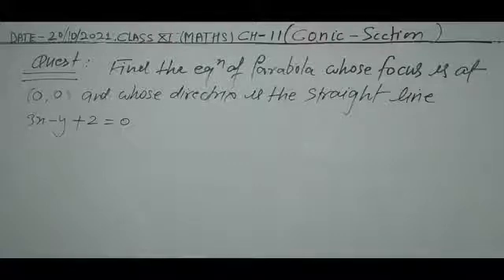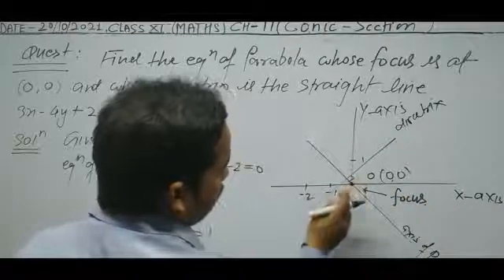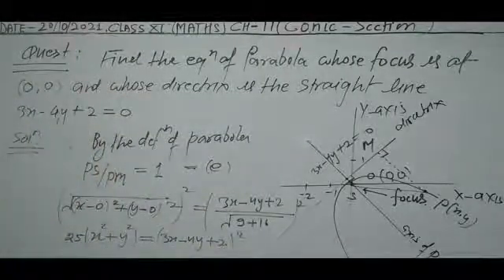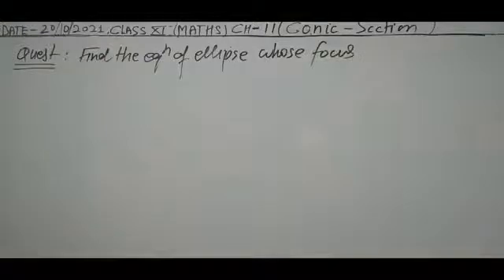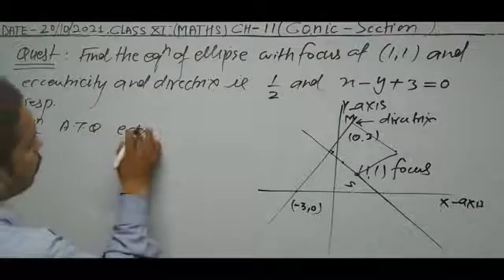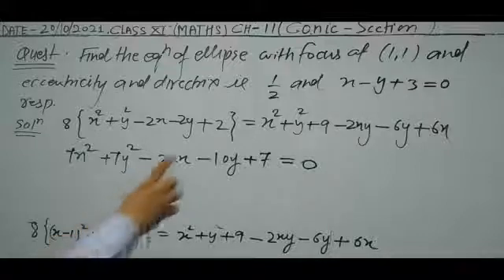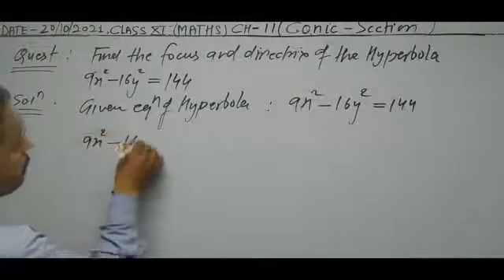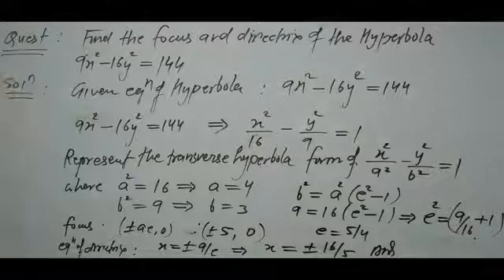Class XI Mathematics 20 10 2021 By Mr. Pawan Kumar Prajapati chapter 11 ,conic section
Class XI Mathematics 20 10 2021 By Mr. Pawan Kumar Prajapati chapter 11 , conic section  extra questions